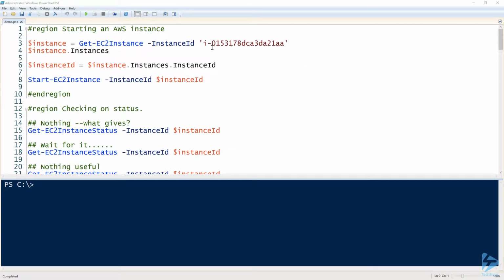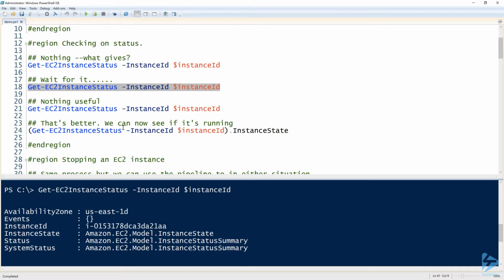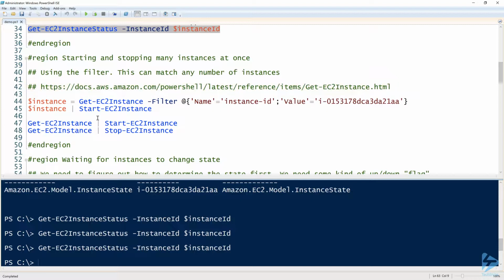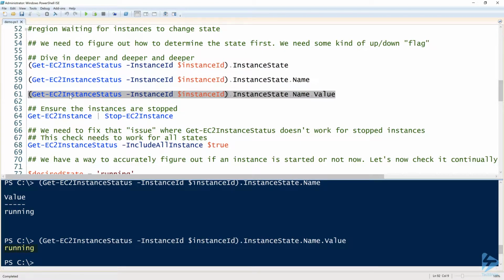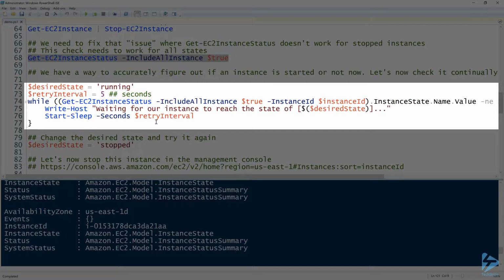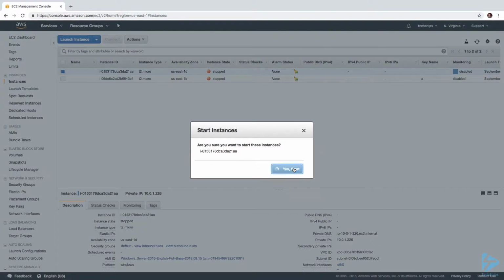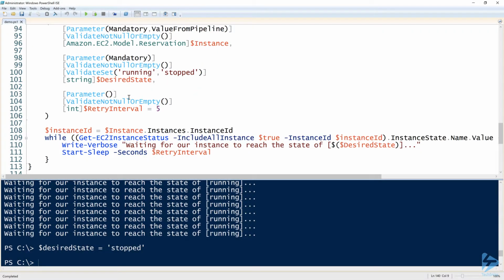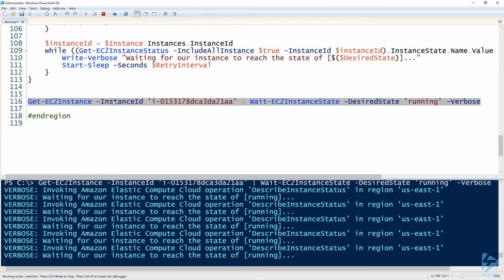How To Start And Stop Amazon Web Services (AWS) EC2 Instances Using PowerShell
This video will show you how to not only start and stop EC2 instances with PowerShell but it'll also show you how to create PowerShell code to manage EC2 instance state using a useful Wait-EC2Instance custom function.